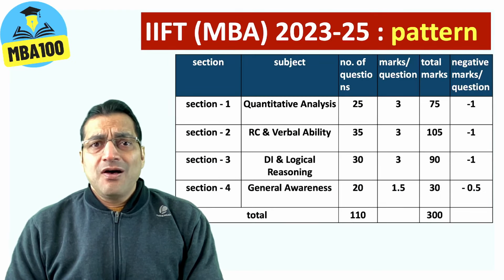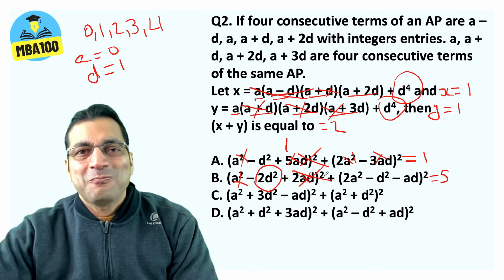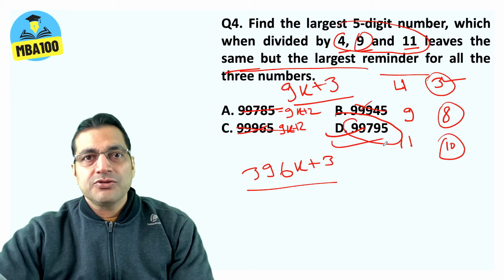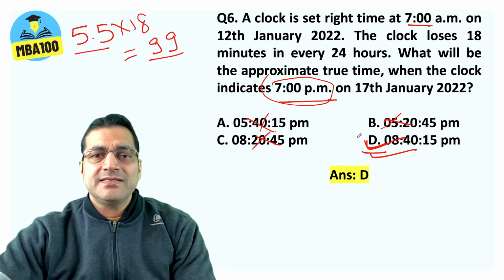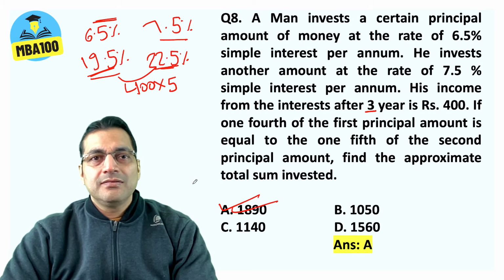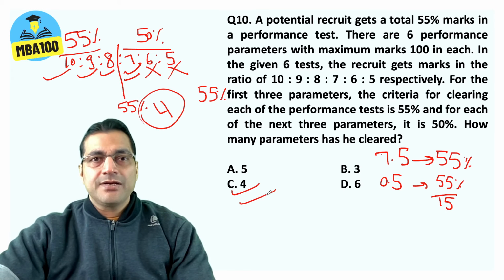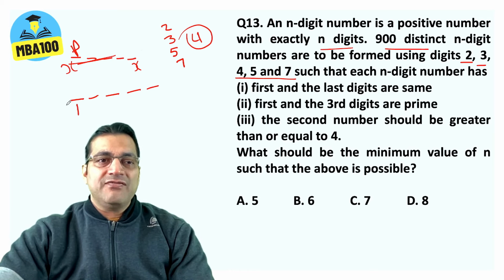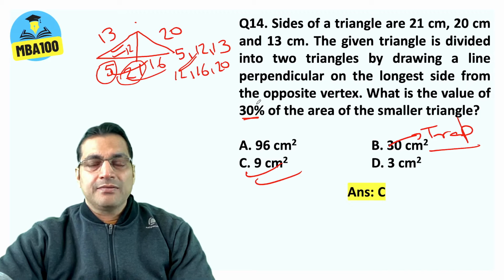IIFT MBA 2023 Quant Section, complete Answer Key | IIFT 2023 QA Super Shortcuts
IIFT MBA 2023 Quantitative Analysis question discussion, IIFT MBA 2023 Quantitative Analysis question discussion. Watch this video to know memory based questions asked in the IIFT MBA 2023 Quantitative Analysis section. IIFT MBA 2023 was  held on December 18, 2022.